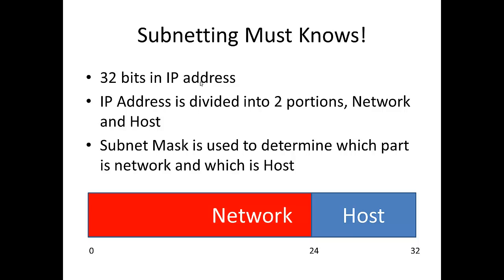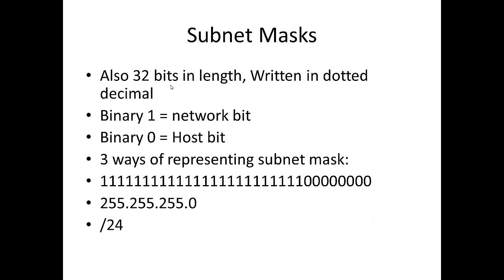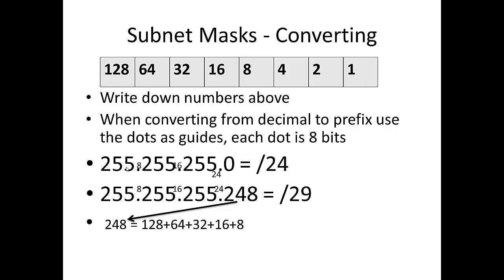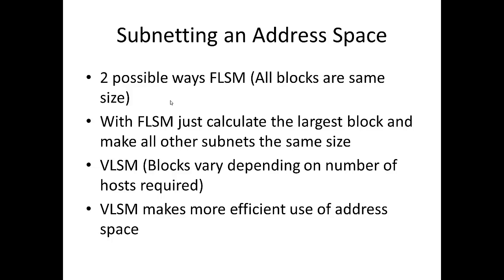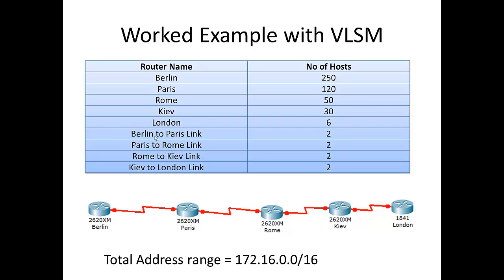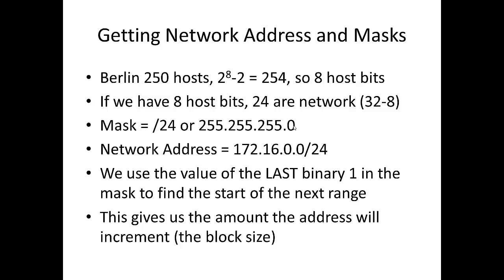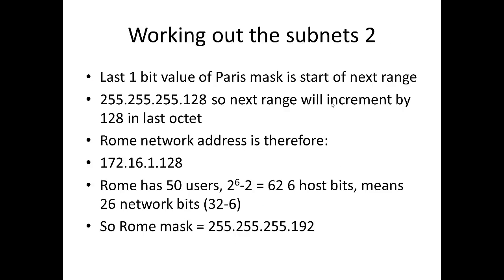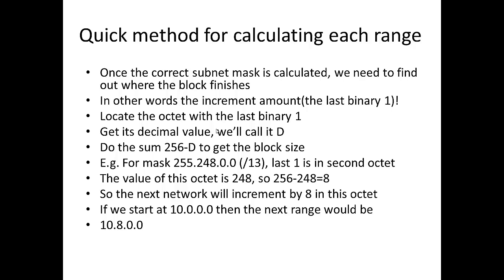A quick overview of Subnetting in IPv4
This is a quick overview of Subnetting in IPv4.  If you have any comments please do get in touch
on Twitter StaffsNetworks
If you want any more video files then please do ask